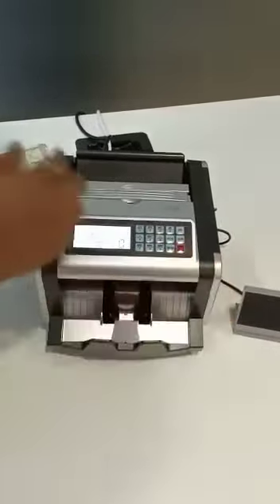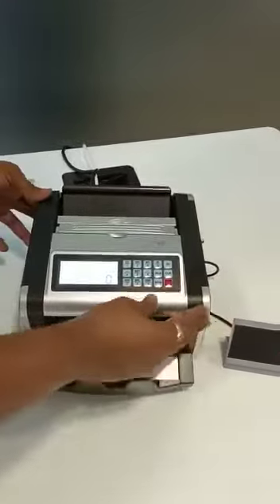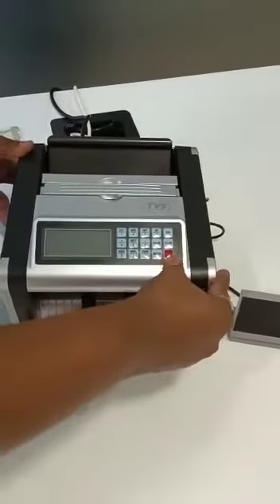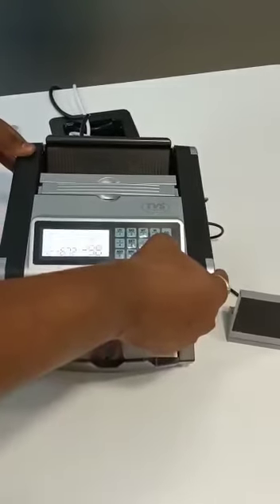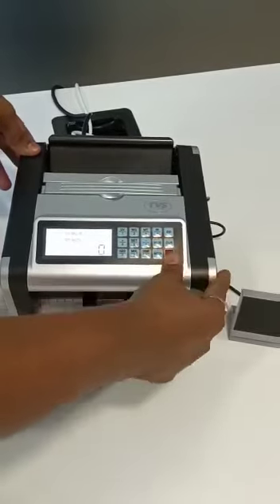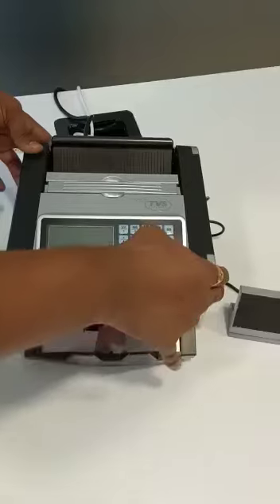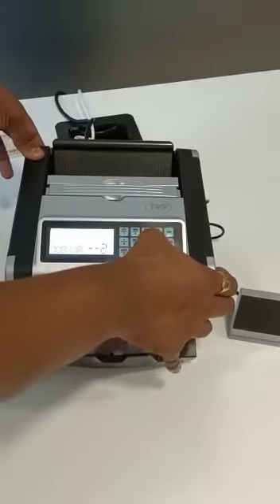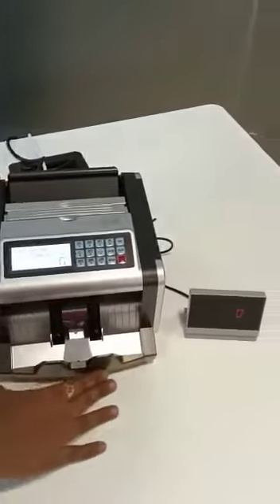Tvs Cash counting machine Voice dual display | TVS Electronics Cash Counting Machine AmpleTrails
TVS Electronics Cash Counting Machine
Cash Counters & Detectors
TVS Electronics LCD Tvse CC-Star -Multi Note Counting